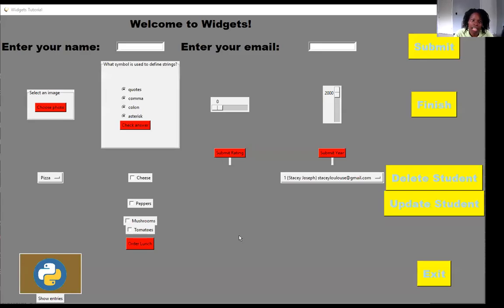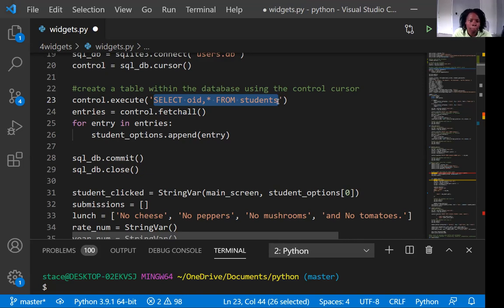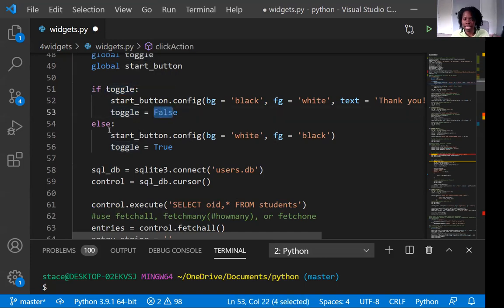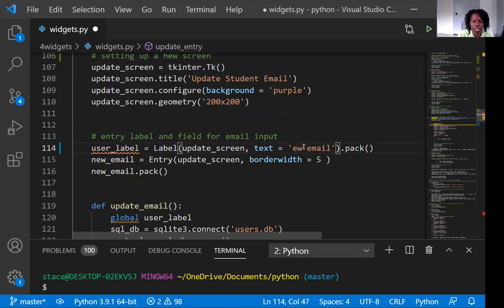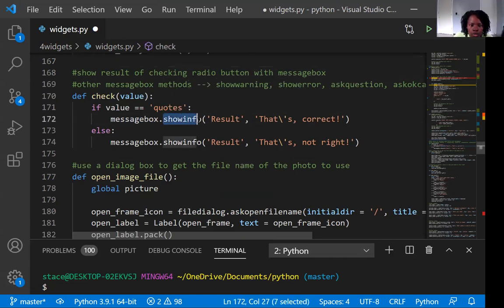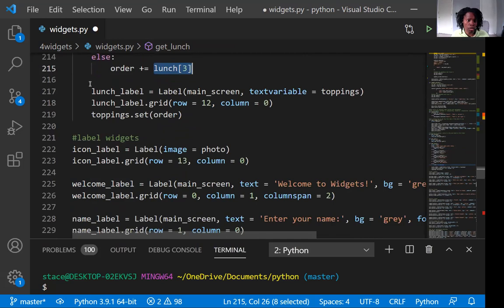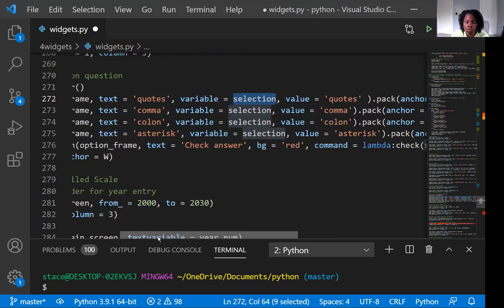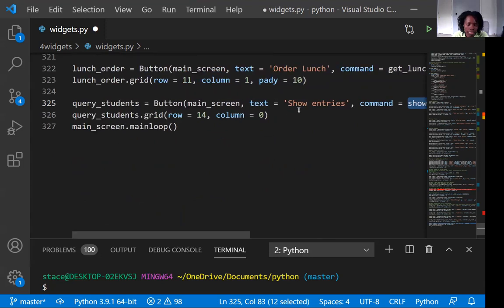Python Code Course | Fourth Project - Widgets Code review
This Is The Fourth Project Of The Python Code Course.

The Book Is Available for On Amazon -